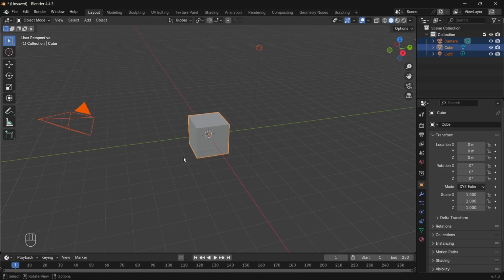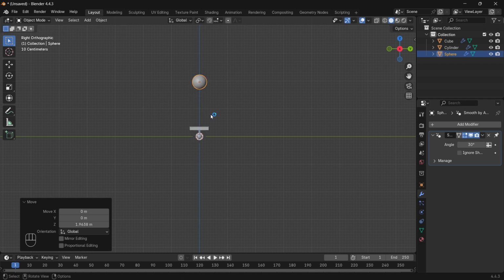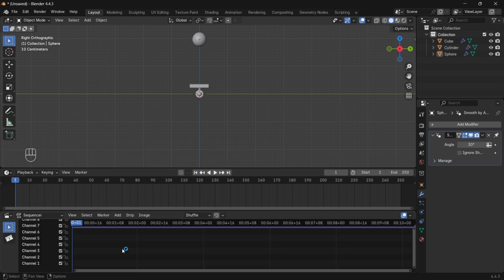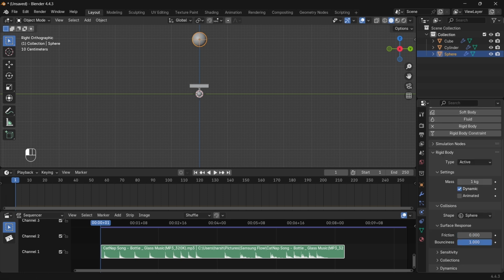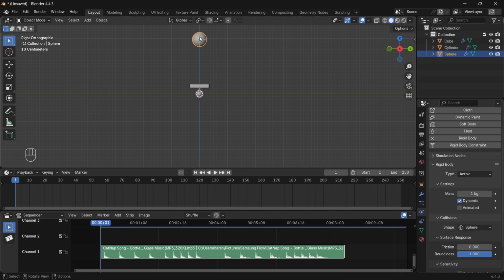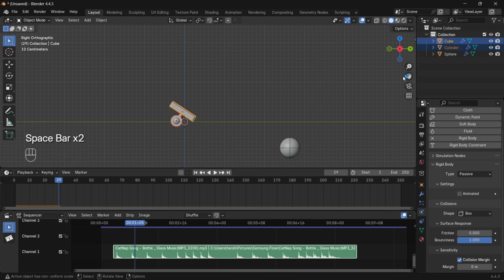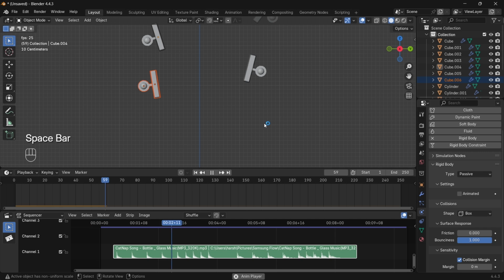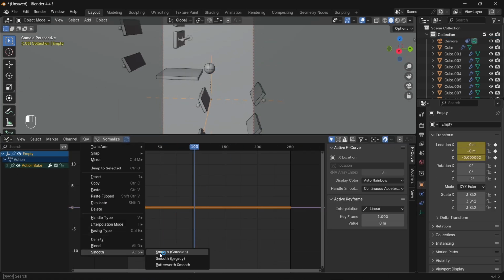How to Make a Musical Ball Animation in Blender | Quick Tutorial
In this quick Blender tutorial, I'll show you how to create a cool 3D musical ball animation using rigid body physics and sound synchronization. It's a simple, beginner-friendly animation you can finish in just a few minutes.

Whether you're new to Blender or looking to add more motion to your animations, this guide is perfect to get started.

Tools Used:

Blender (Cycles/Eevee)

Sound Sync with Video Sequencer

Add your own sound effects or music to make it pop!